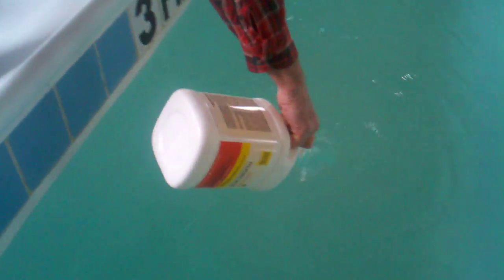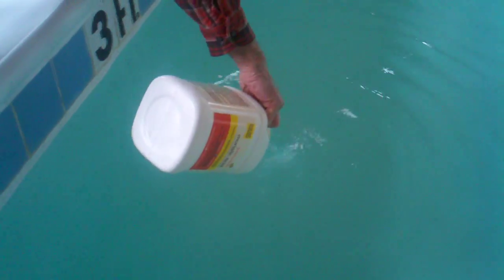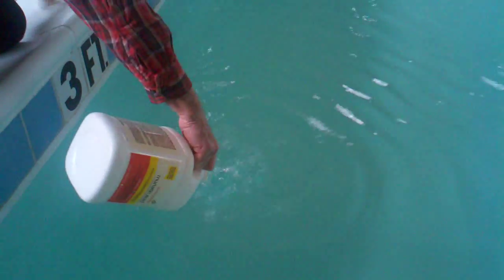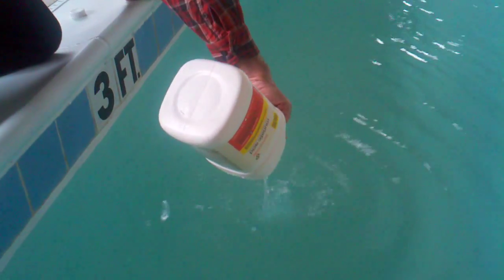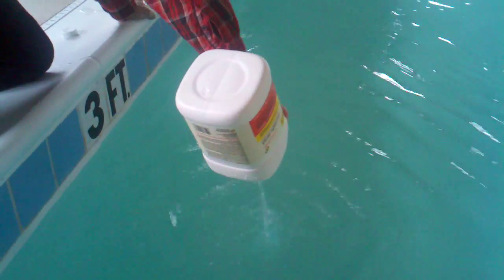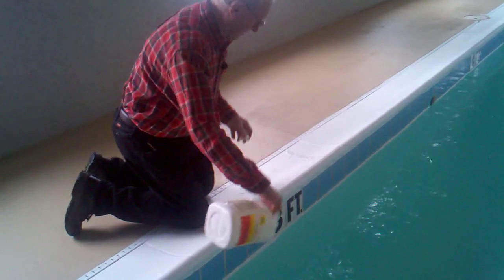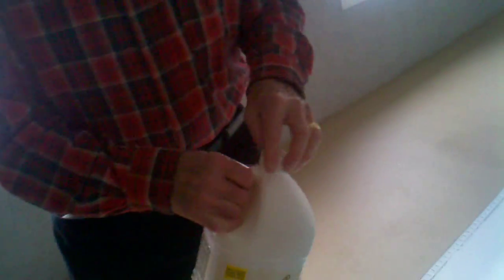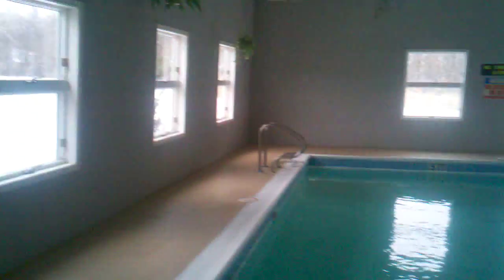2011.12.17 - Adding Muriatic Acid to pools to lower PH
During a pool test we discovered the pool chemicals are not right as we just added new water to the pool.  We are adding muriatic acid to the pool to lower the PH.  The water should not be swam in for about 30 minutes after the acid has been added.  Brice purchased the acid at Menards or Lowes.